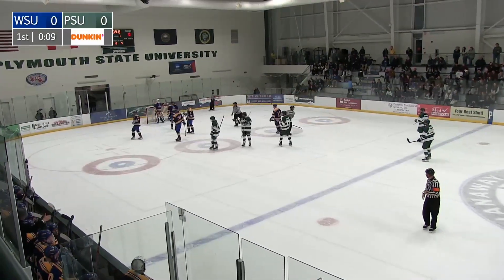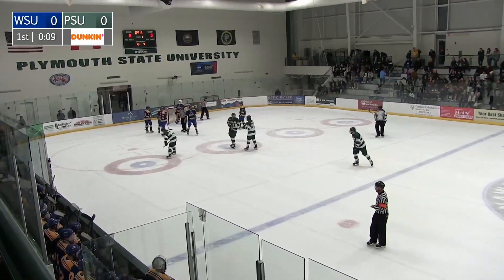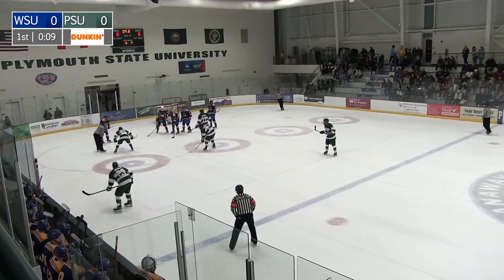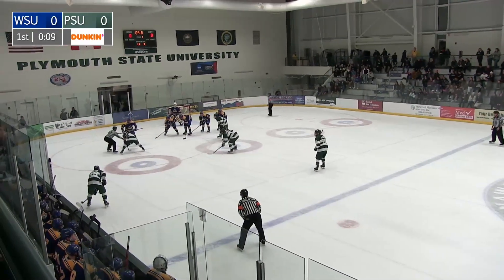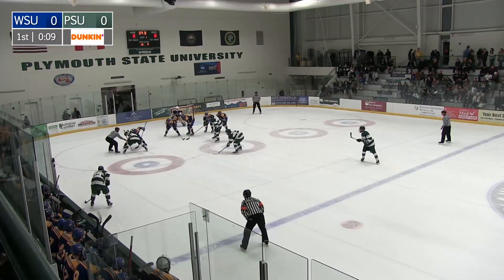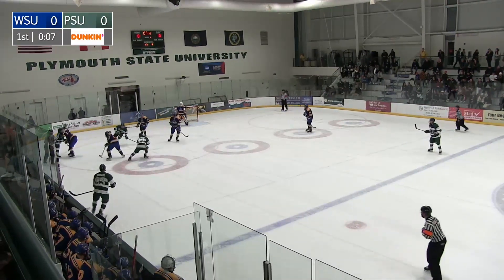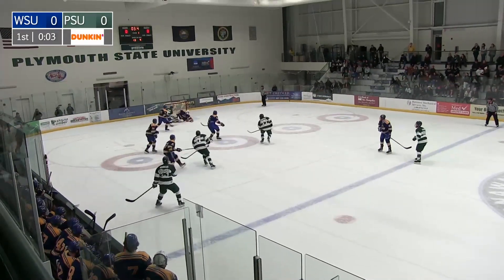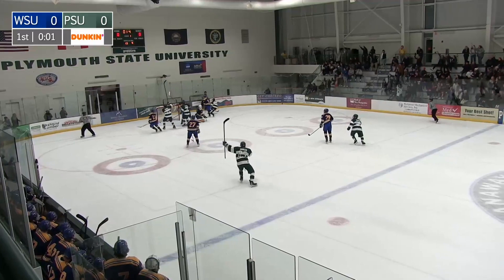Men's Ice Hockey Highlights vs. Worcester State (11/19/22)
The Panthers offense came live and posted SEVEN goals enroute to a blowout conference win!